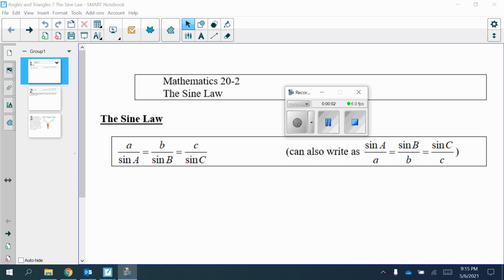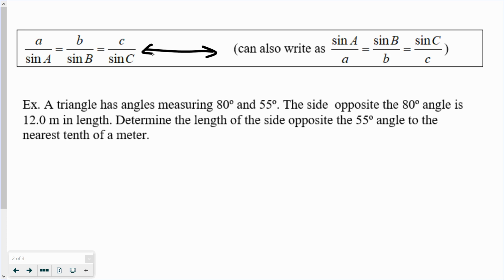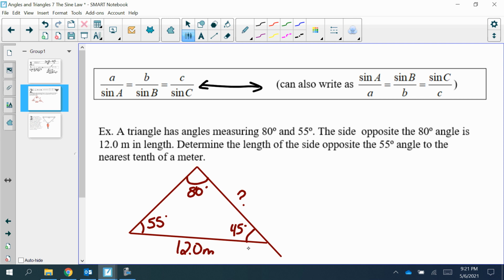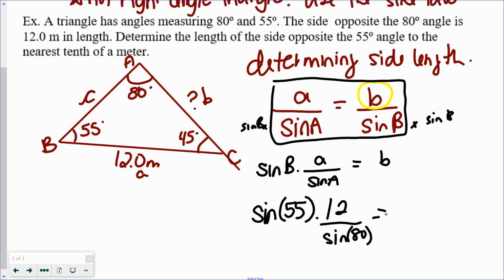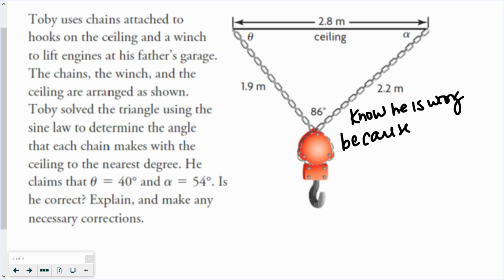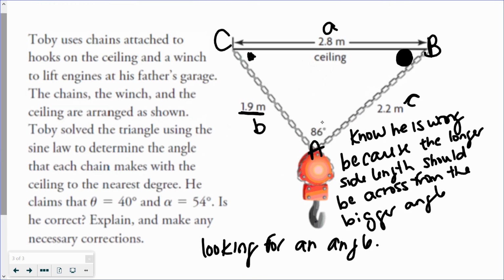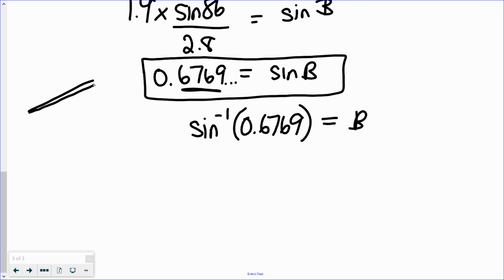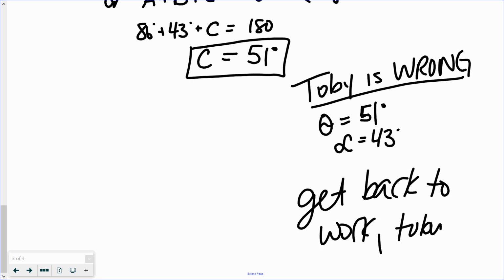Math 20-2 Angles and Triangles: The Sine Law